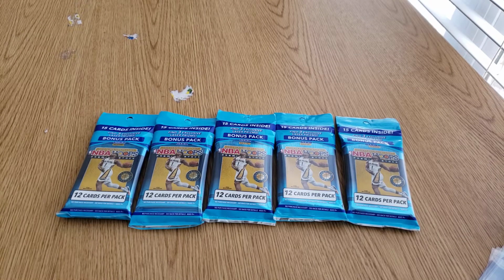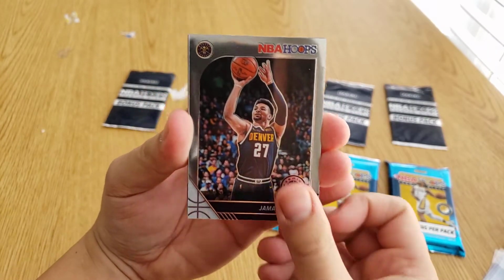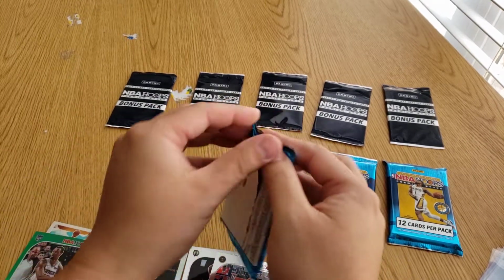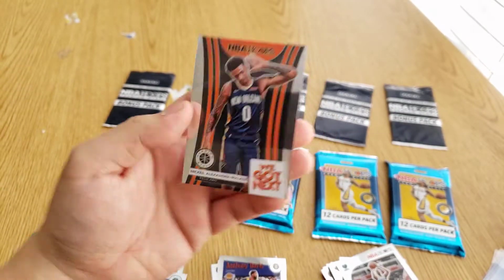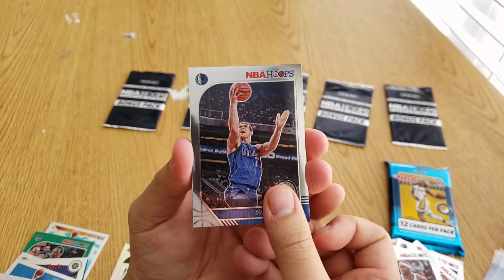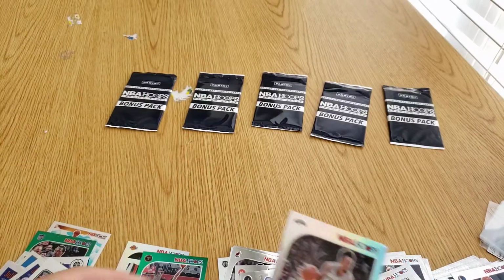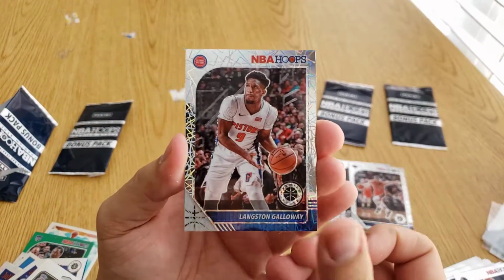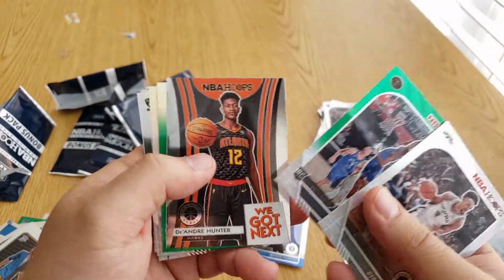2019-2020 NBA Hoops premium stock Cello opening!!